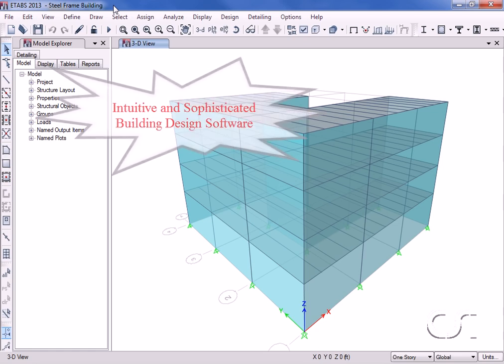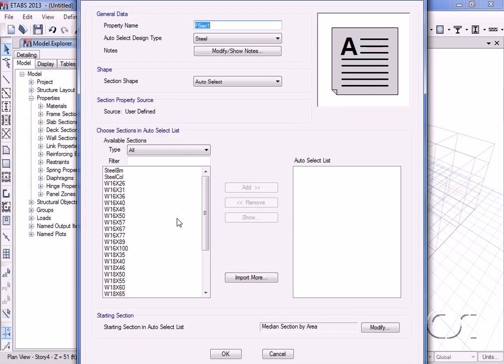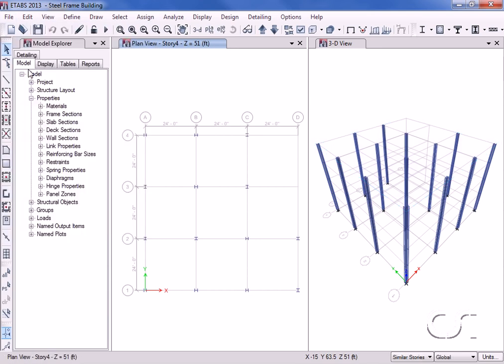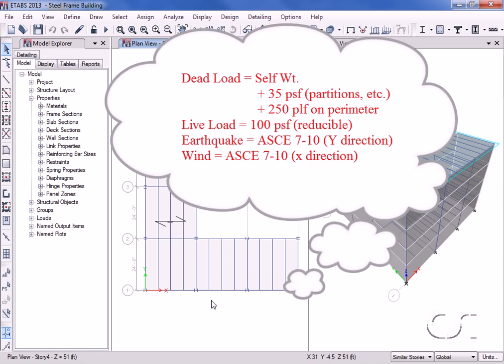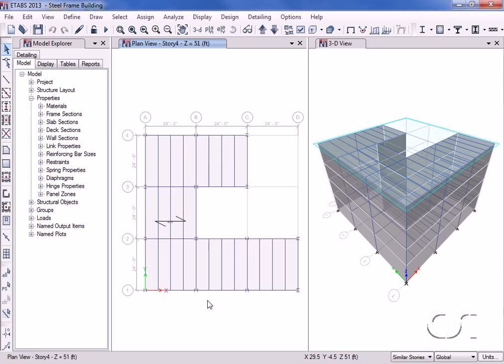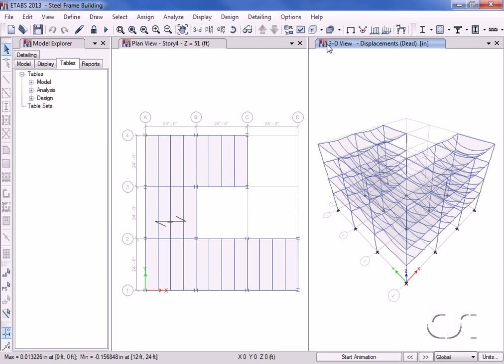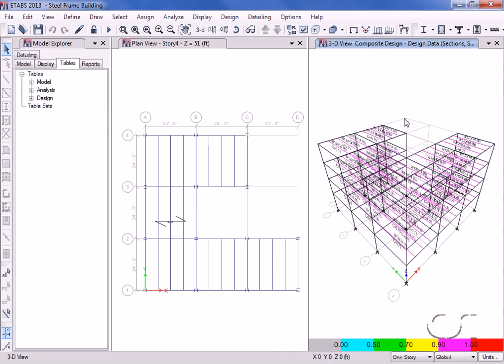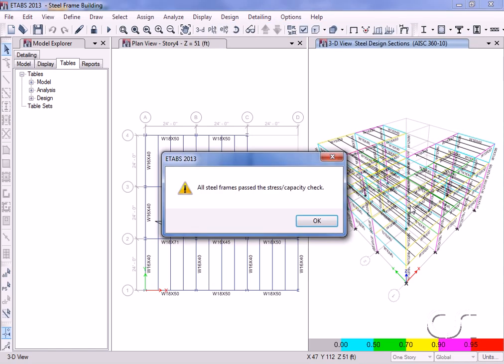ETABS 2016 - 02 Introductory Tutorial Steel Watch & Learn HD